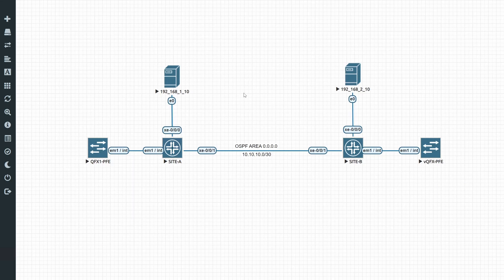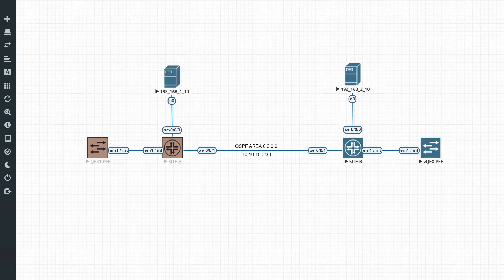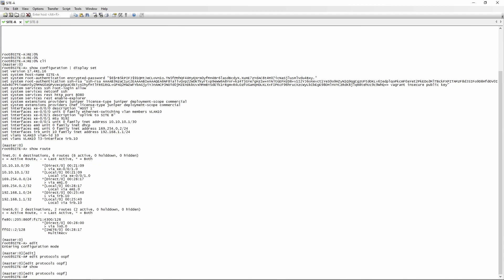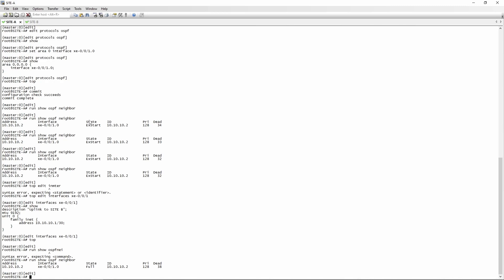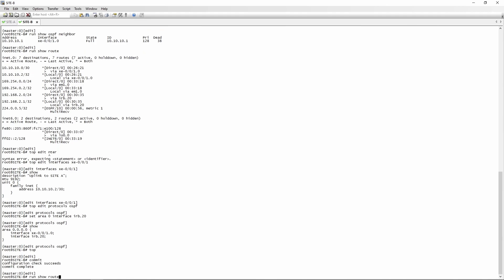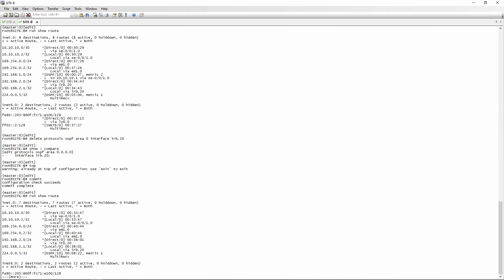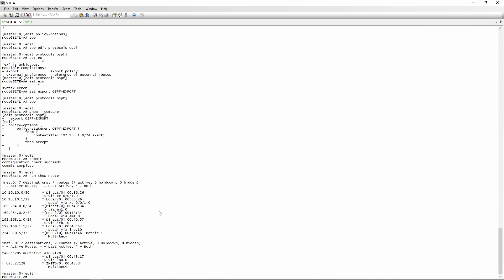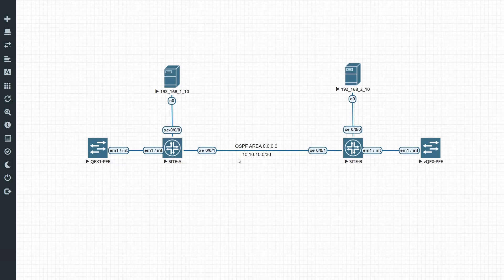How To Configure OSPF On Juniper Switches (Basic Configuration)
In this video I'll show you the basics of configuring OSPF on Juniper devices running Junos.  For this video I am using virtual Juniper QFX switches and Windows Virtual Servers running in a EVE-NG environment.

Running dynamic routing protocols like OSPF between your networking devices makes it a lot easier to maintain and troubleshoot your network, and it provides redundancy as well.  OSPF is very easy to set up, and in this tutorial I will show you exactly how it is done on virtual Juniper switches.